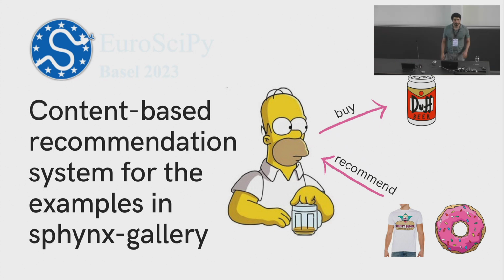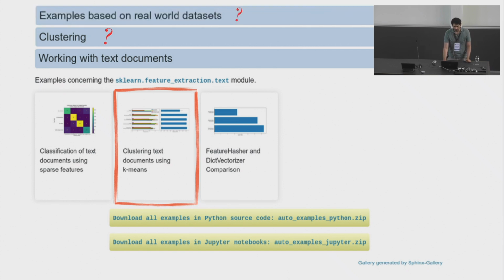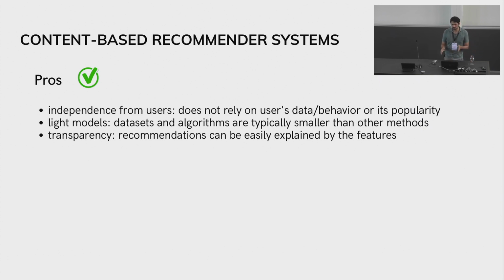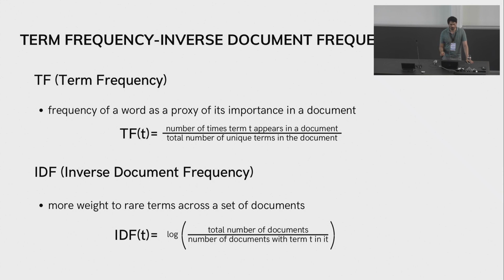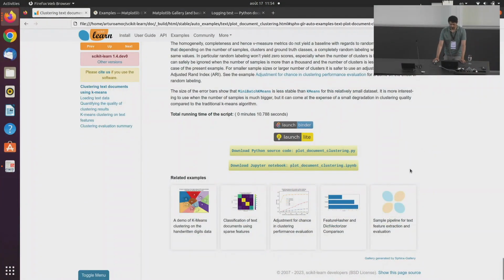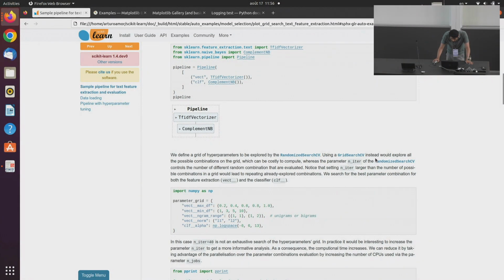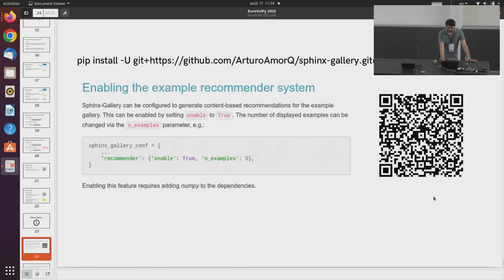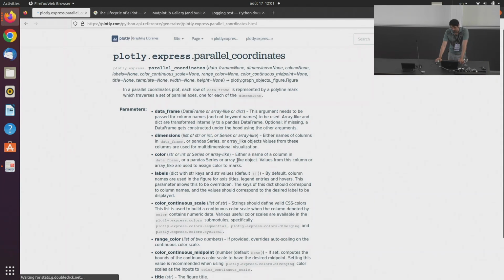EuroSciPy 2023 - Content-based recommendation-system for the examples in sphinx-gallery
The gallery of your project might group the examples by module, by use case, or some other logic. But as examples grow in complexity, they may be relevant for several groups. In this talk we discuss some possible solutions and their drawbacks to motivate the introduction of a new feature to sphinx-gallery: a content-based recommendation system.